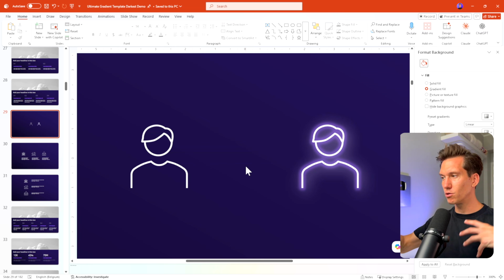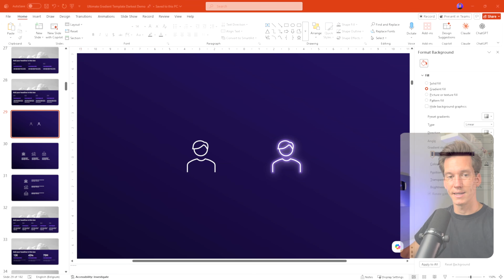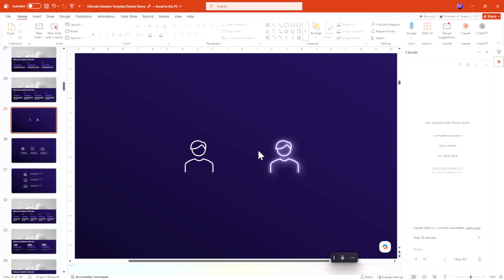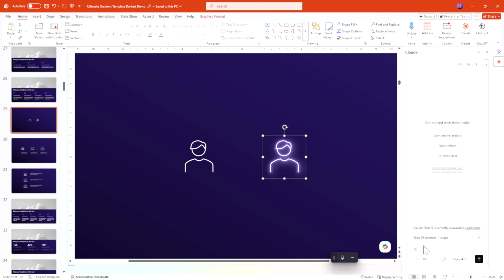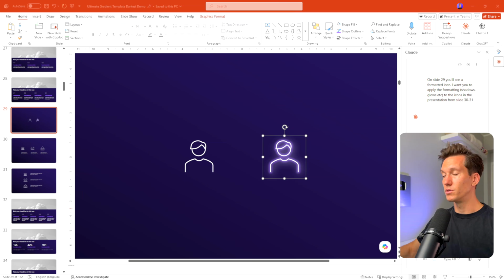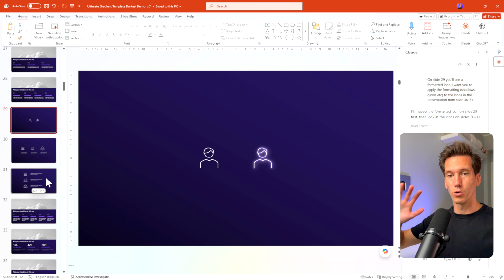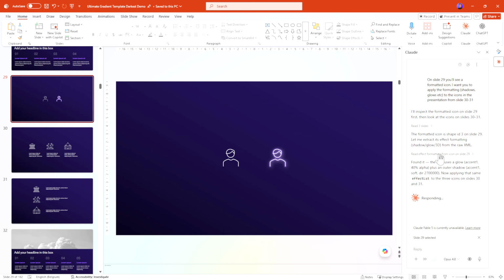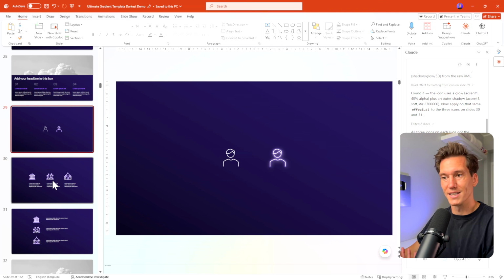Practical AI workflow in PowerPoint (Saved me hours of formatting)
Timcodes:
00:00 Intro
00:10 Concept
01:01 Prompting
02:47 Result
03:03 Possibilities